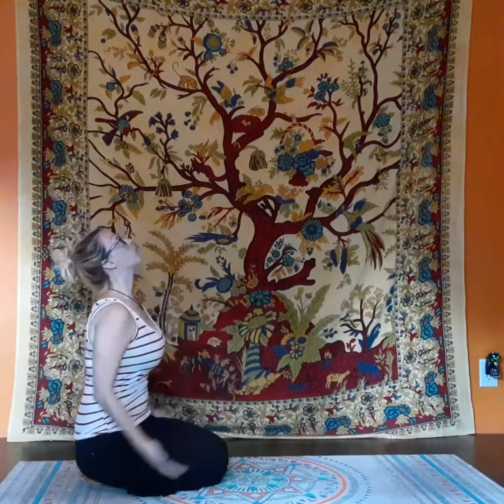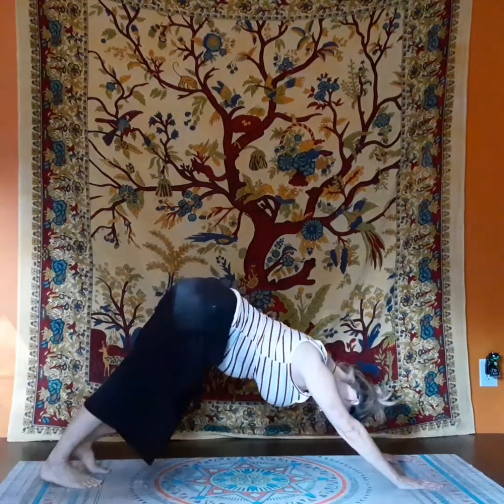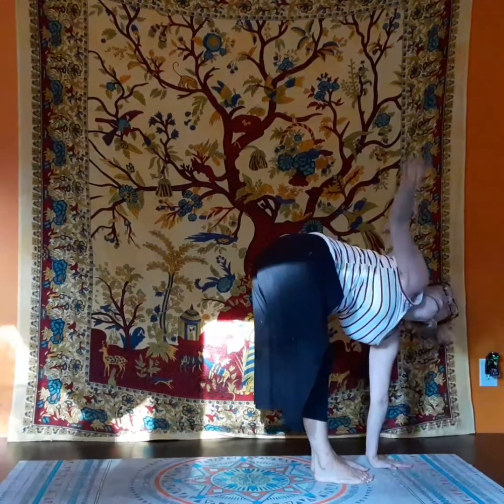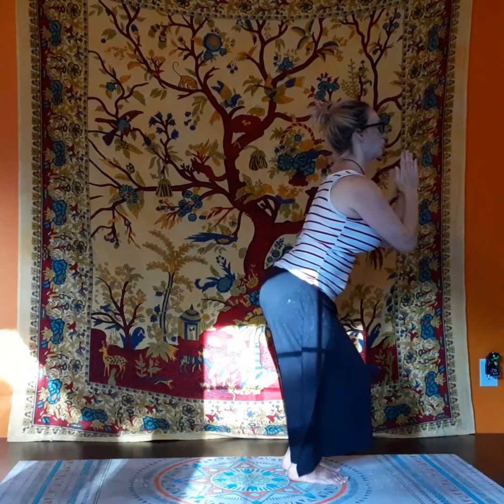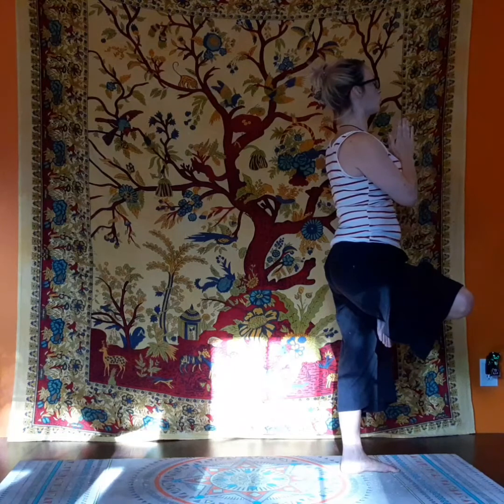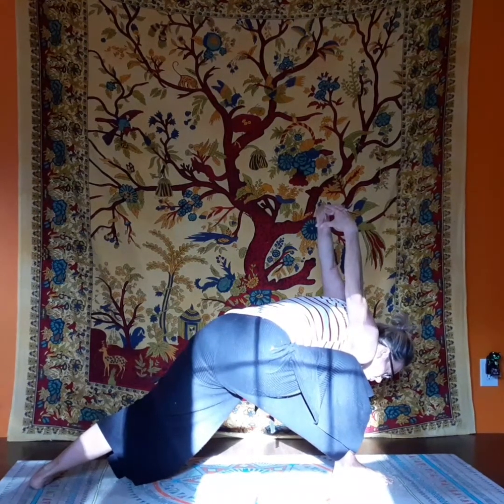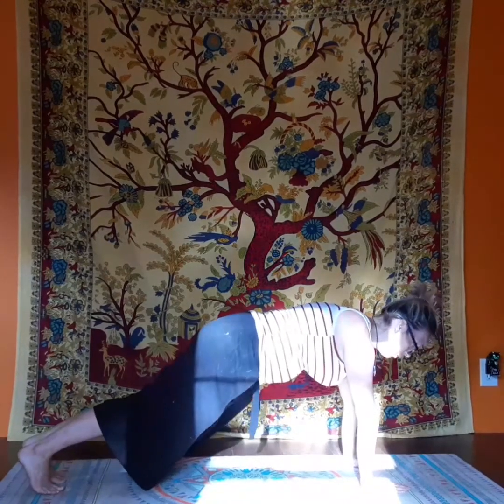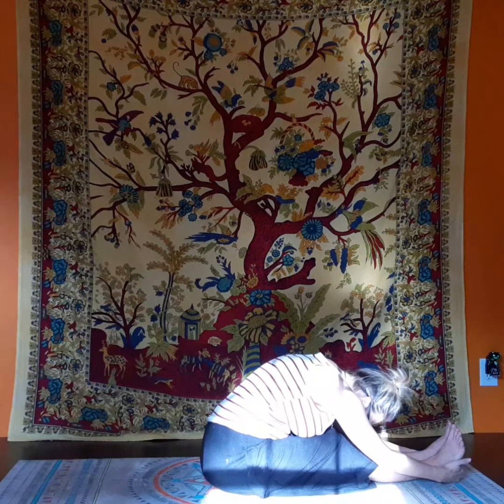Energizing Yoga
This yoga session is meant to focus excercising your entire body. Most people don't associated yoga with weight loss, but you can lose weight doing yoga. A common cause of weight gain is triggered by stress which releases cortisol into your body. High cortsol levels in the body causes less testosterone to be released into the body. This slows down your metabolism which leads to a decrease in muscle mass. This is a entire session will help to work your muscles in your arms, legs, and core as well.